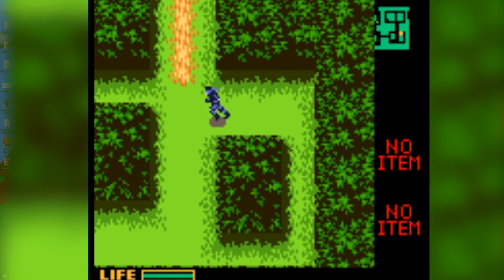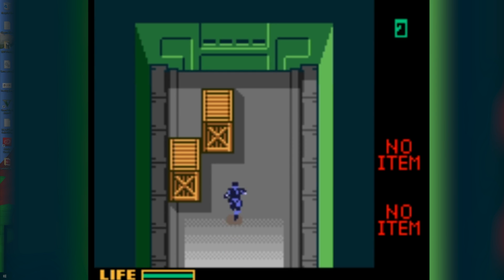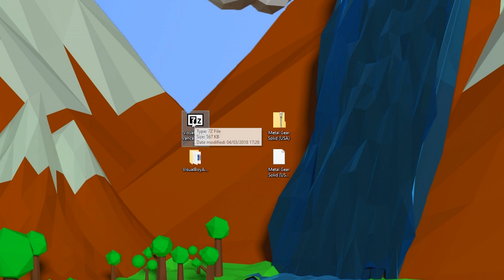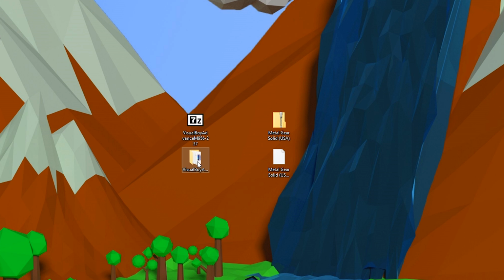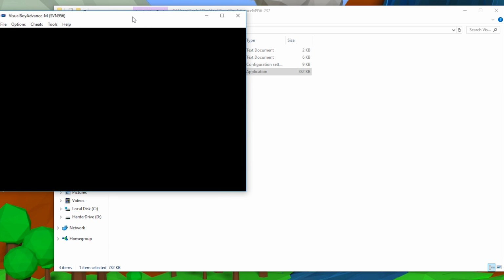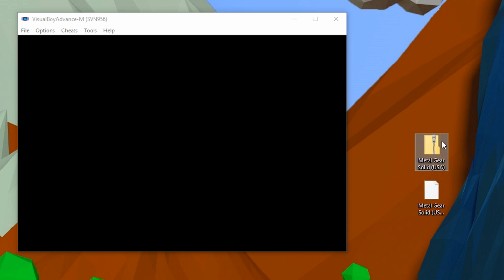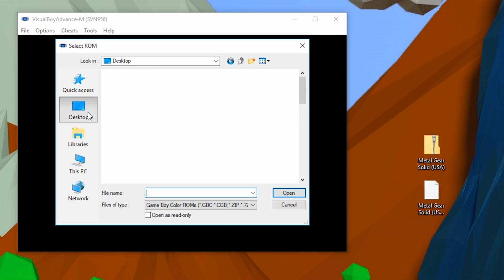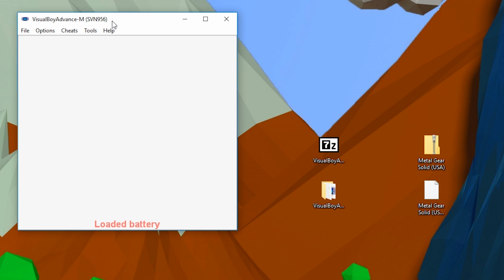How to Play Gameboy Colour Games on PC!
Hey guys my name is Scoby and in today's video I am going to be showing you how to play gameboy colour games on your android